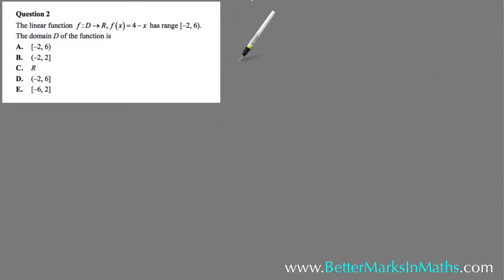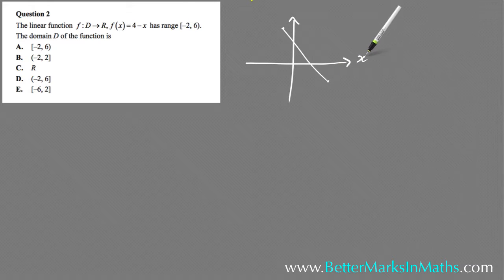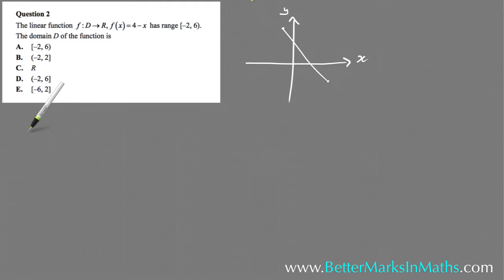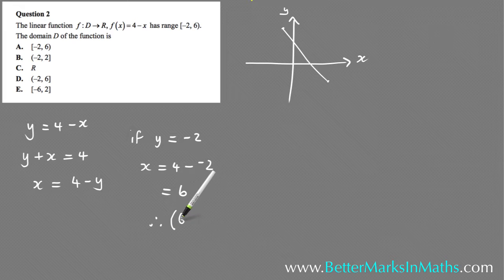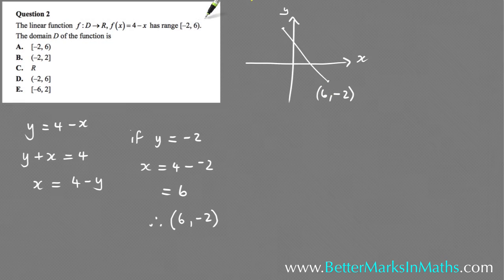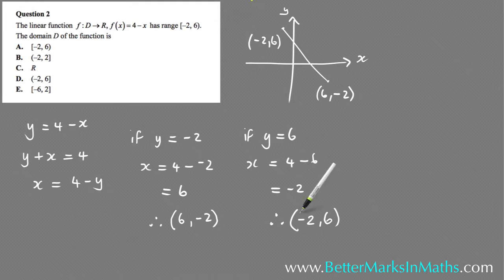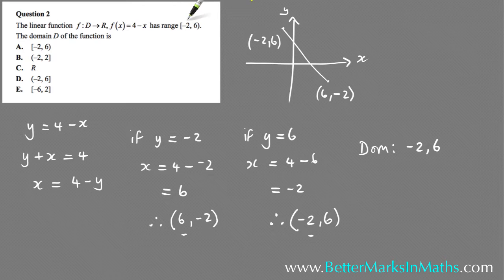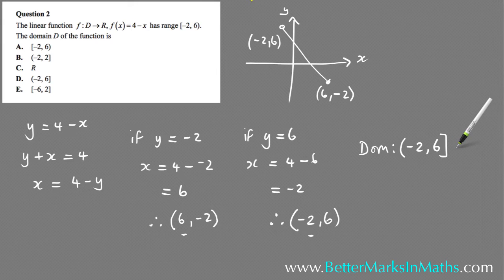How To Find The Domain Of A Linear Function - VCE Maths Methods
Linear Functions & Relations Questions & Solutions
VCE Maths Methods

Functions & Relations
VCAA VCE Maths Methods exam solutions

This video will show you how to solve the following multiple choice question from the
2014 VCAA VCE Maths Methods end of year exam:

Find the Domain of a Linear Function that has a restricted Range.

For more VCE Maths Methods exam solutions visit our